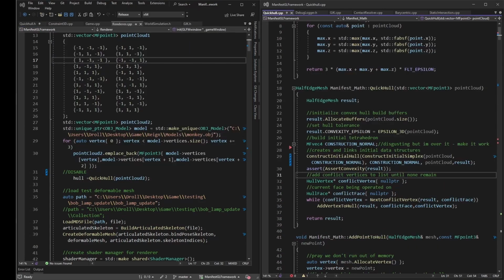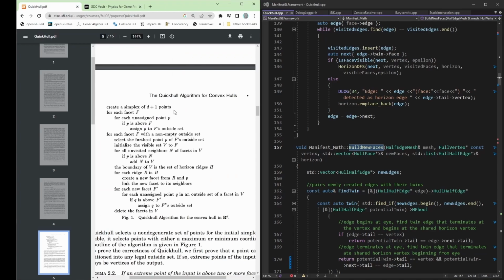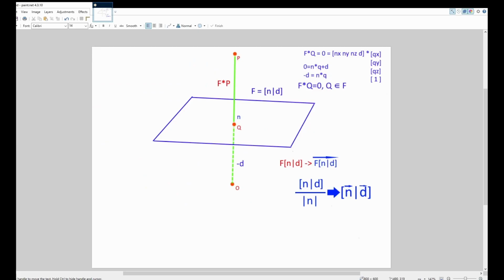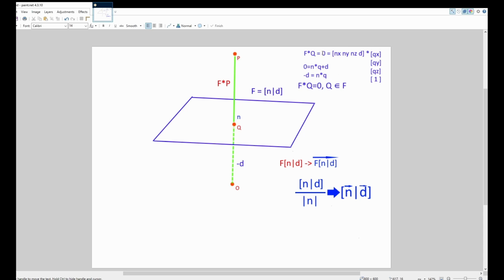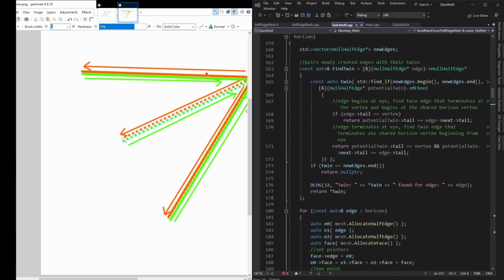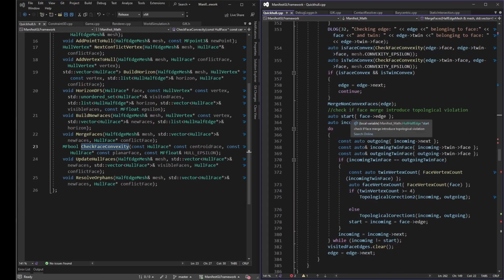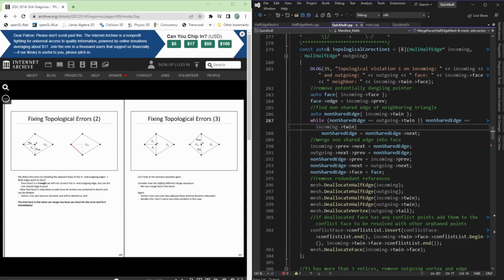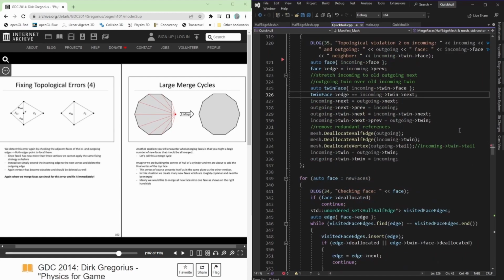Quickhull with Face Merging Implementation Overview - Game Engine Programming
A companion video of sorts to the 2014 Quickhull talk at GDC by Dirk Gregorious. I cover a brief overview of the algorithm itself as well as talk through some of the more complex problems I came across when implementing it myself.